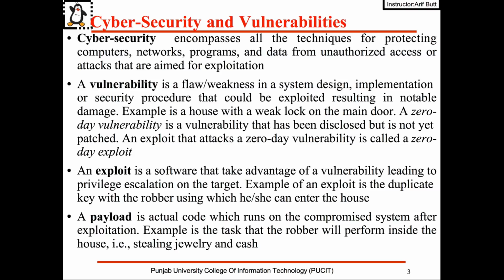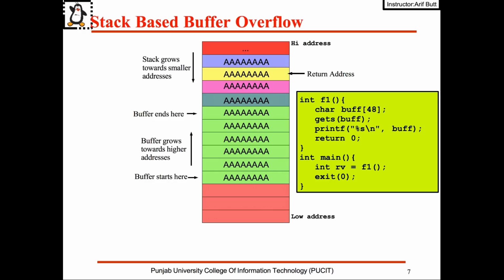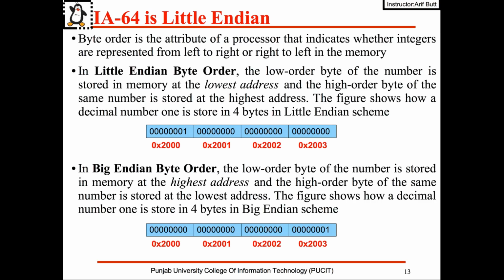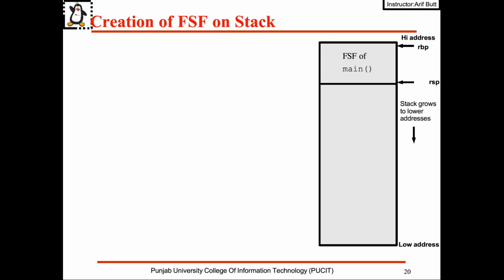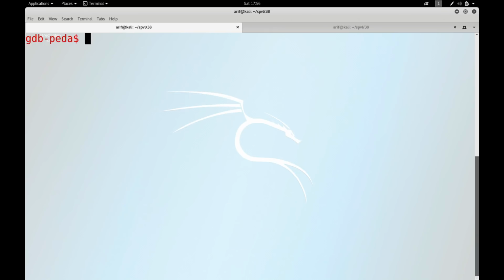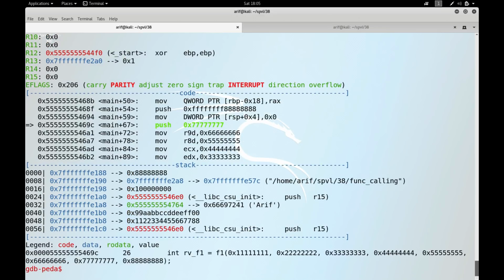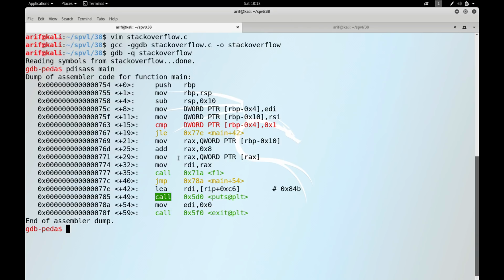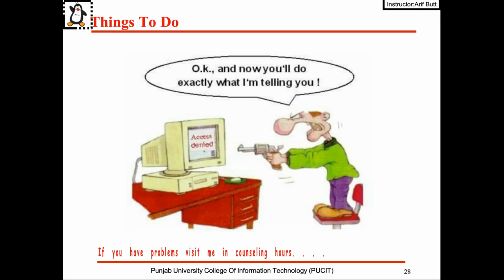Lec38 Exploiting Buffer Overflow Vulnerability Part-I (Arif Butt @ PUCIT)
This is a series of three videos, which gives a quick start up on different exploitation and mitigation techniques for the buffer overflow vulnerability. The session start with an overview of a classic stack based buffer overflow. How a stack based buffer overflow can be exploited? Exploit mitigation techniques. The architecture of x86_64, its assembly and function calling convention. Installing and using PEDA. Finally a practical sample program is shown as to how to change the control of flow of execution of a program using PEDA.